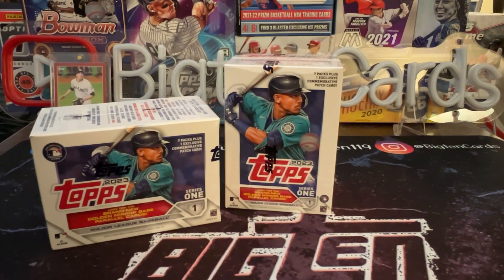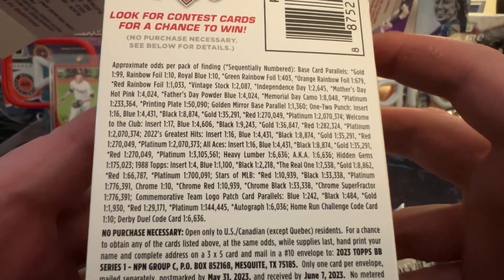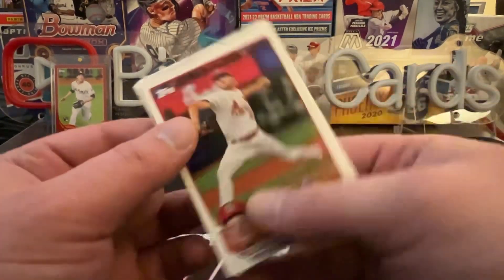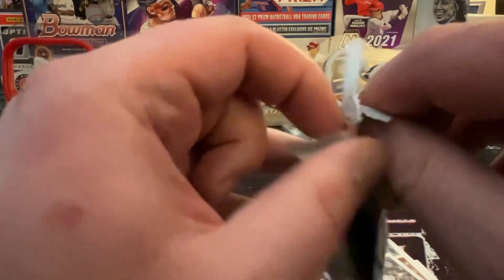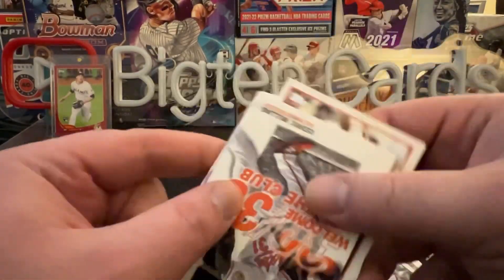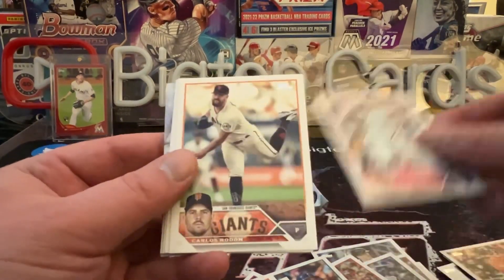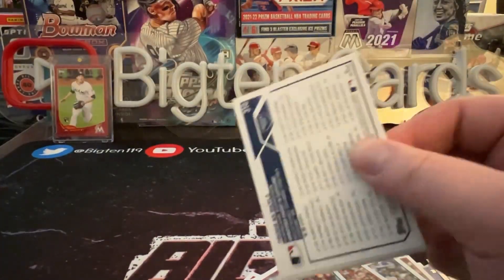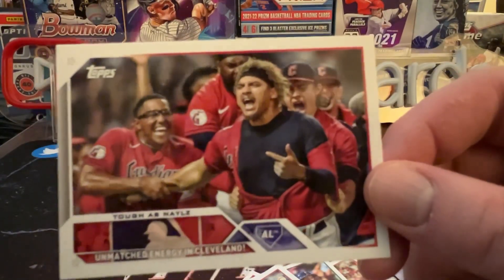2023 Topps Series 1 Review [First Look]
Baseball season is right around the corner which means a new year of Topps baseball! Topps Series 1 is back for 2023 with new designs, inserts, rookies and more! Today I am taking my first look at this year's product opening a blaster box fresh from Target. Join me as we see what we will be collecting for the next year!

Let me know what you think of this product in the comments below! Are you opening your boxes or letting them appreciate sealed with this powerful rookie checklist?! Good luck either way!